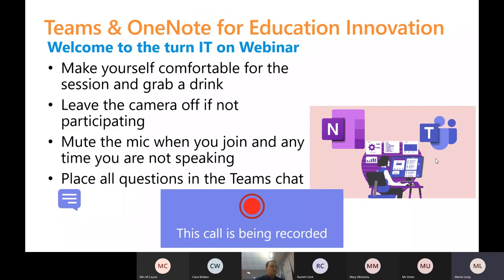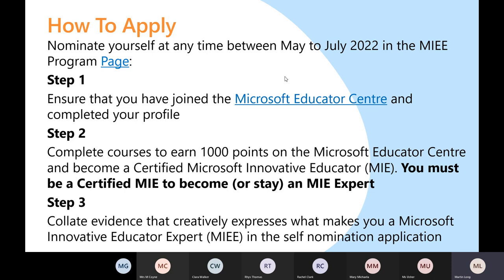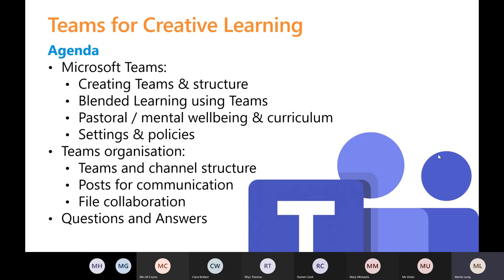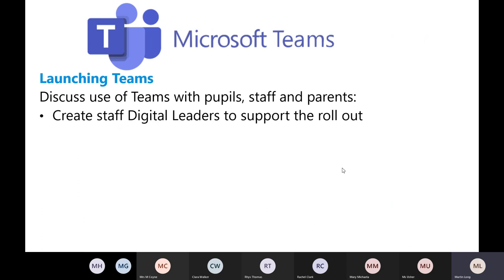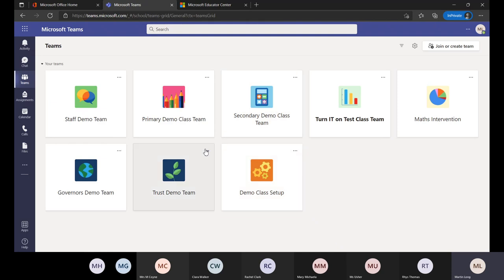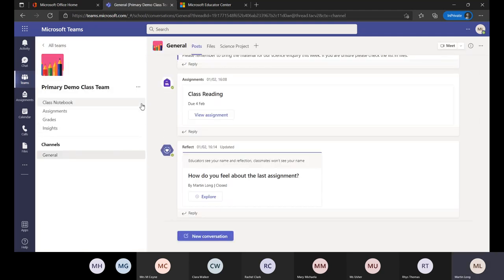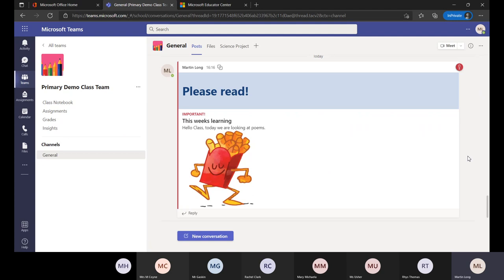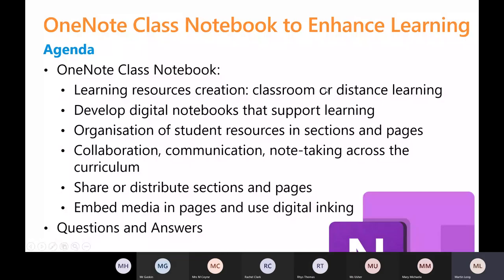Teams Educational Hub & OneNote Class Notebook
Microsoft Innovative Educator Expert 2022